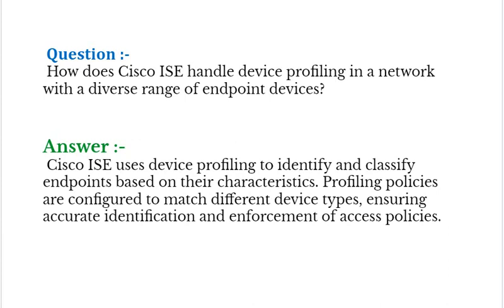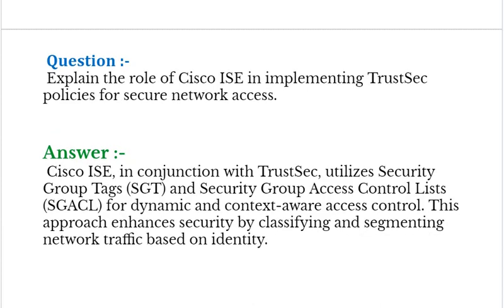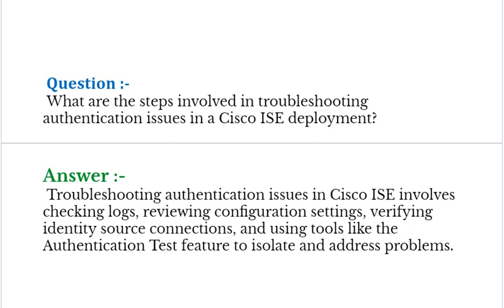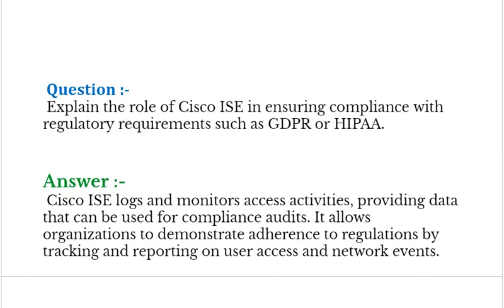Cisco SISE (300-715) Interview Questions : Cisco Designing Enterprise Networks:Interview Q&A-Part#9